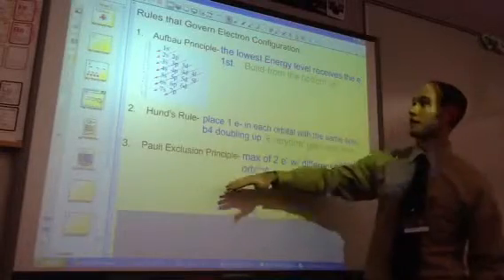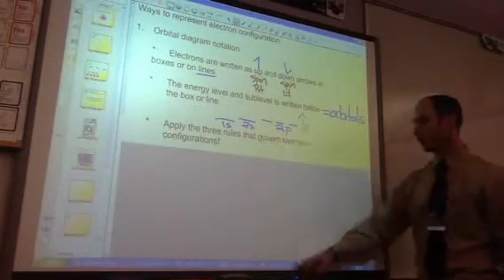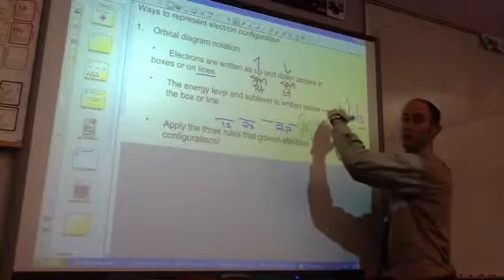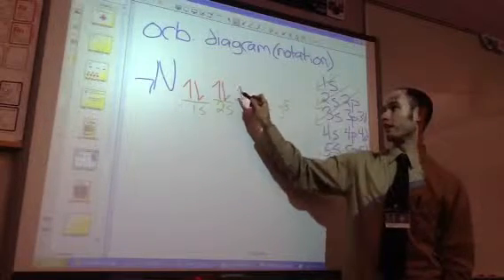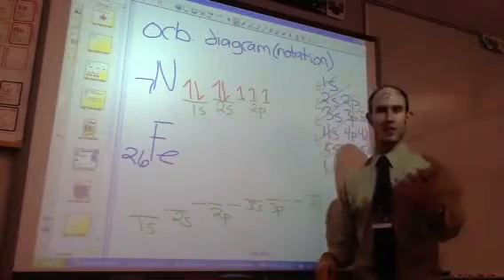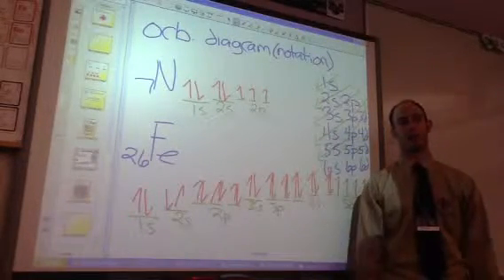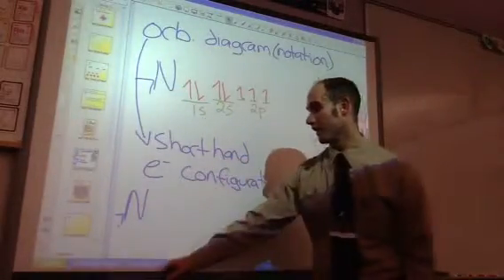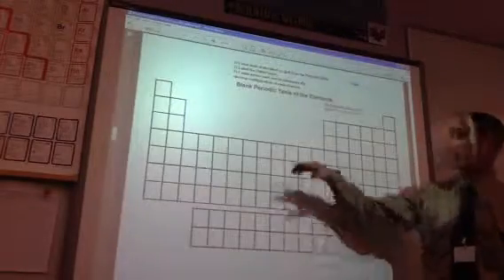CH.4 Orbital Notation &Electron Configuration Review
Continued review and practice of orbital notations and electron configurations.